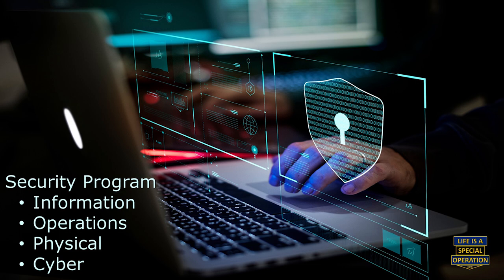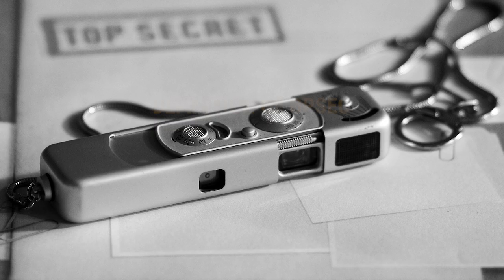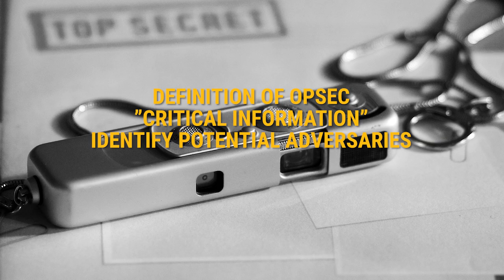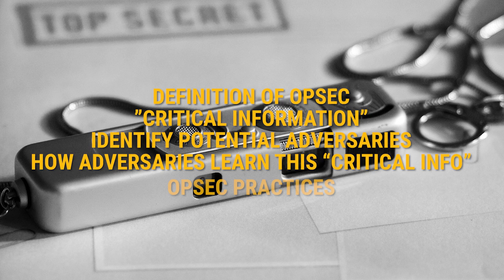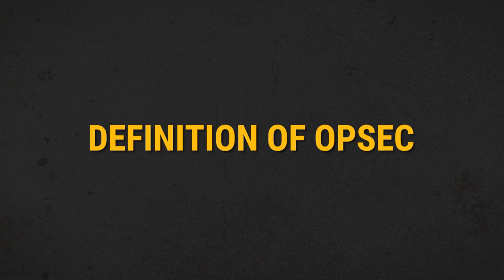What is OPSEC? - Operations Security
Operations Security or OPSEC is the essential process of protecting your “critical information” from adversary observation, collection & exploitation.

Let’s dive into Operations Security, taking a greater look at the definition of OPSEC, explaining “critical information,” identifying potential adversaries, analyzing how adversaries might learn our “critical info,” & discussing OPSEC practices to prevent adversaries from learning our “critical info.”

Are you where you want to be in Life? … in Business?
Do you know someone who needs a kick in the pants or a point in the right direction?
Do you need help preparing for the Military or Special Operations Training?

“Special Operations Mindset” – Develop an unbeatable mindset
“Elite Performance Skills” – Quickly learn 200+ Tools and Strategies

“Special Operations Fitness” – 12 week training program

“Small Business Security” – For Small Businesses and Entrepreneurs
“Cyber Security” – For Everyone
“Cyber Security for Seniors” – Specifically designed for Seniors

Join our FREE Community on Skool
“Special Operations University” - Ask questions, get help, make friends